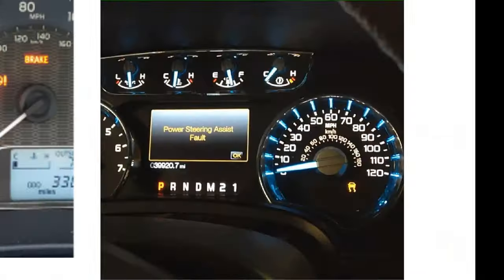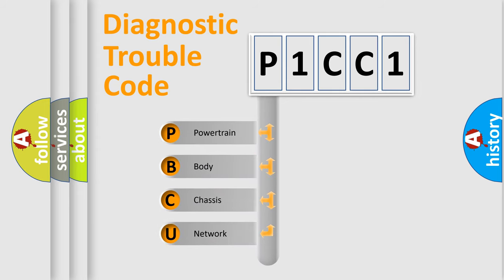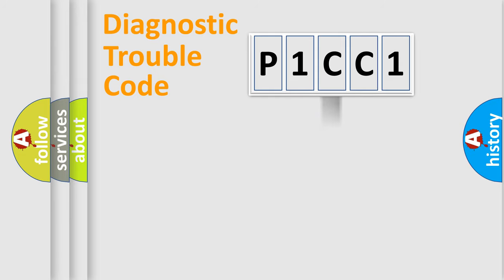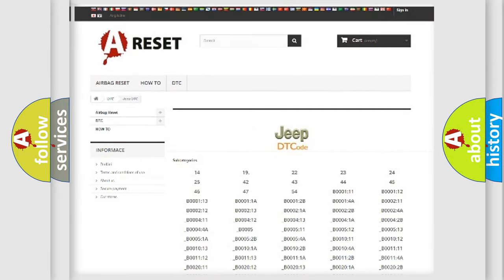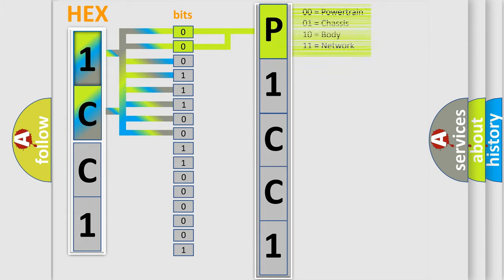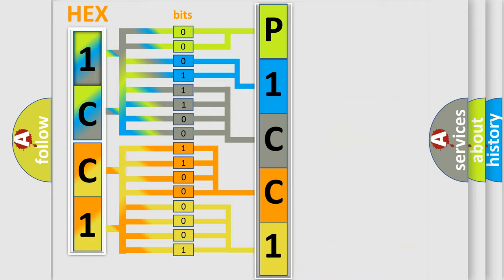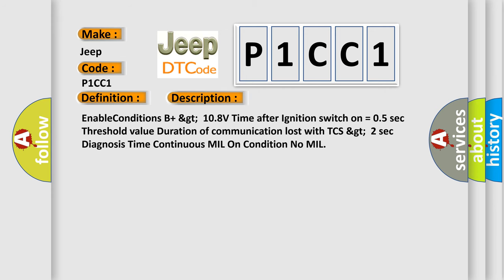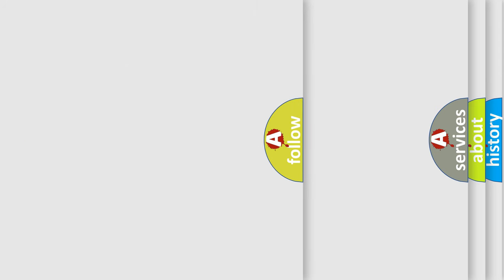DTC Jeep P1CC1 Short Explanation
Contents:
0:21 Basic DTC analysis according to OBD2 protocol standard.
1:48 Insight into programming
2:58 A diagnostically understandable description of the Diagnostic Trouble Code
3:05 Basic error definition

Make
Jeep
Code
P1CC1
Definition
CAN TCS Communication
Description
EnableConditions B+  gt  108V Time after Ignition switch on = 05 sec Threshold value Duration of communication lost with TCS  gt  2 sec Diagnosis Time Continuous MIL On Condition No MIL
Cause
 TCS faulty  CAN communication line between ECM and TCS